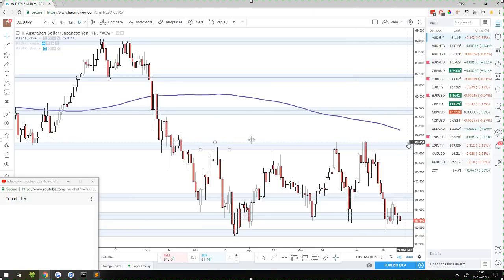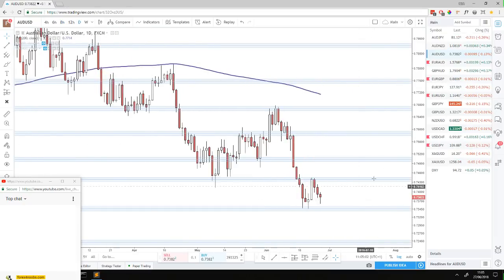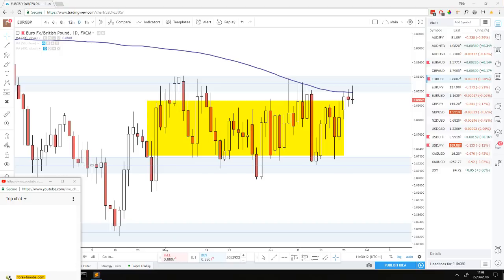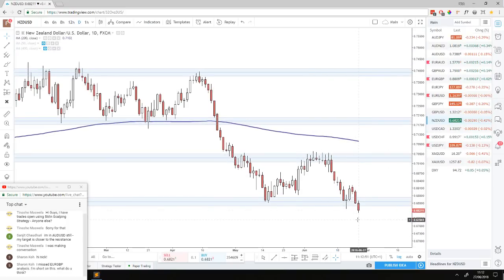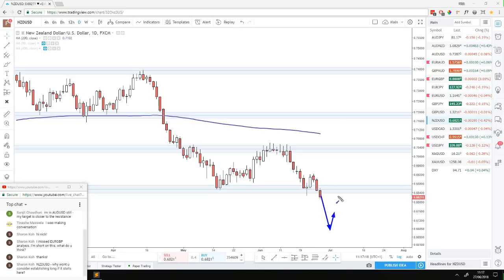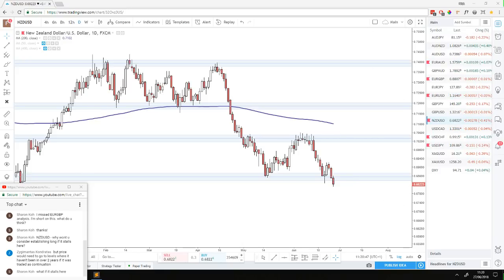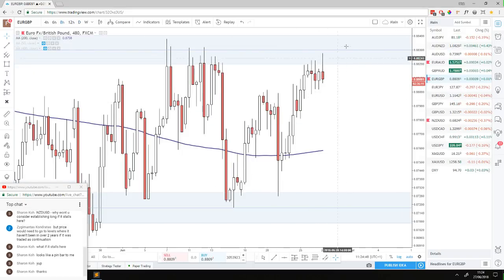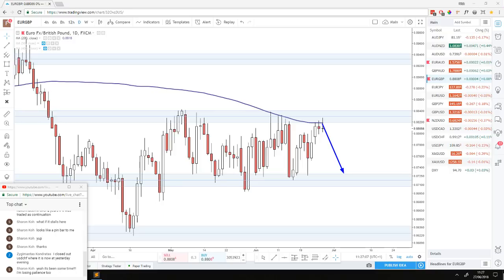Potential Setups on NZDUSD (Analysis 2018-06-27)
Today's analysis we spot a potential setup forming on NZDUSD. I am excited about this pair - the trend is strong, price has attempted to get below the current support on multiple occasions. It is finally looking like it could push below support which, if it does, could give us a short continuation. Ideal situation would be a move lower with a pullback to the SR and for price to stall. We also discuss the open EURGBP and AUDUSD trades so check out the video for the details!